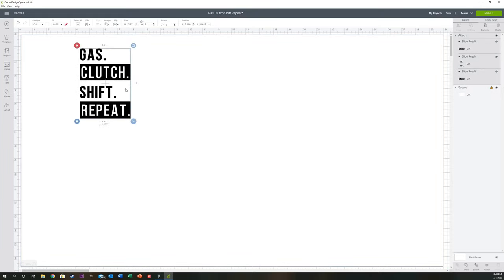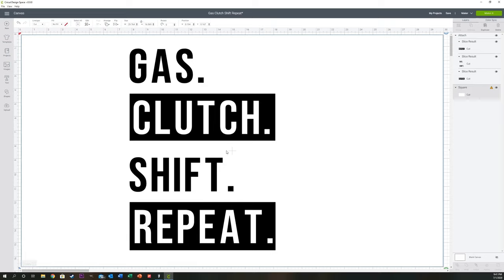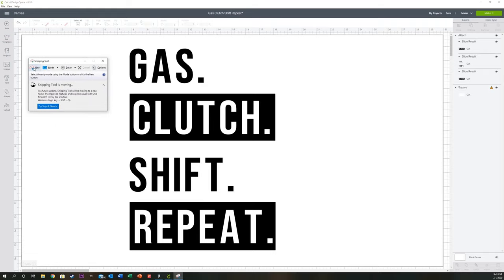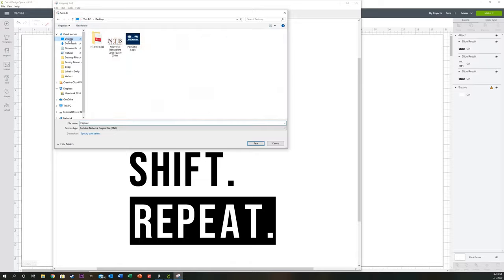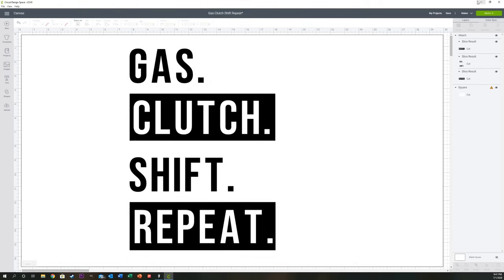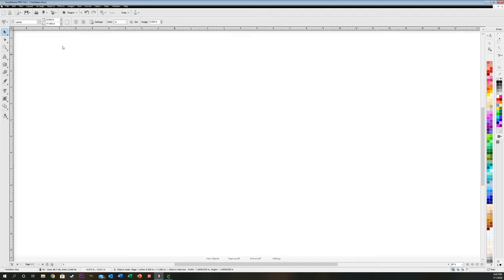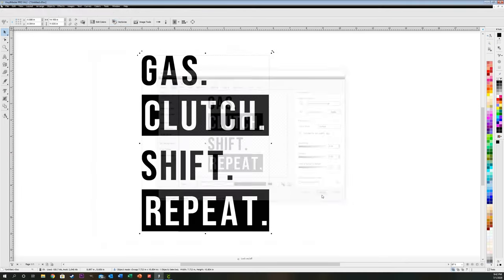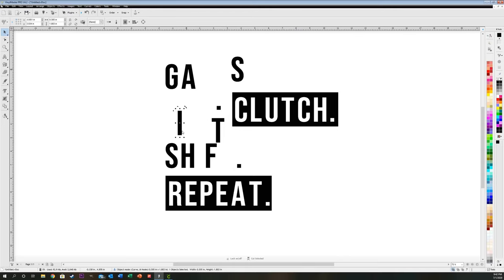SOLVED! Export SVG/PNG from Cricut Design Space